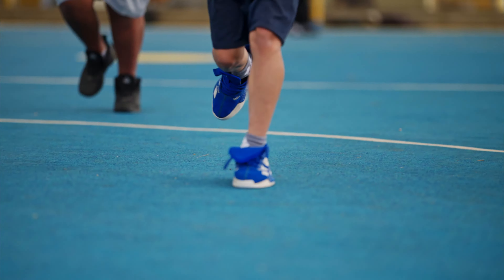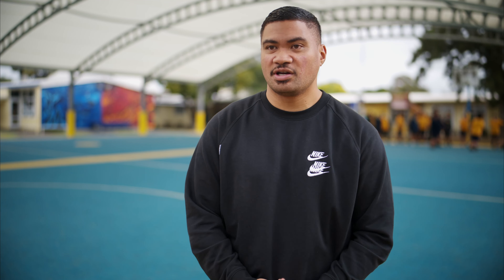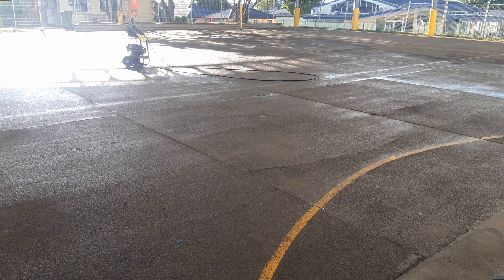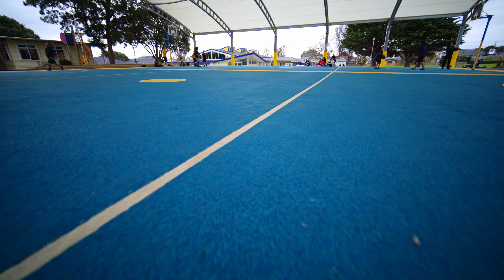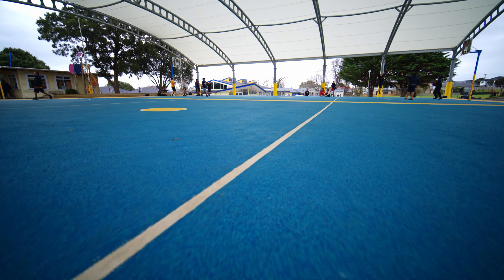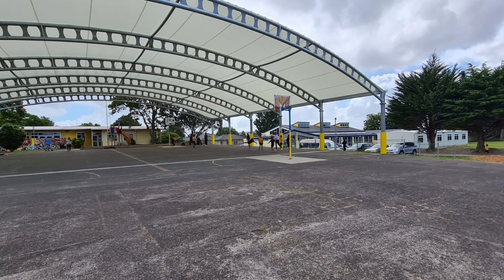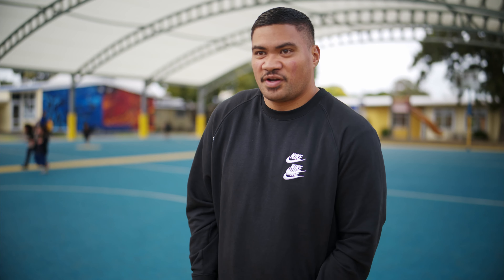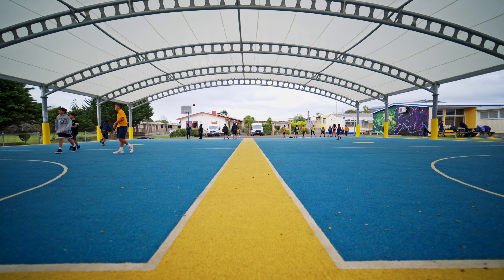NumatREC Projects | Clendon Park School, Auckland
In 2021 Clendon Park School worked with Numat REC to re-surface the netball courts at their school, updating the concrete surfaces with wet pour rubber.